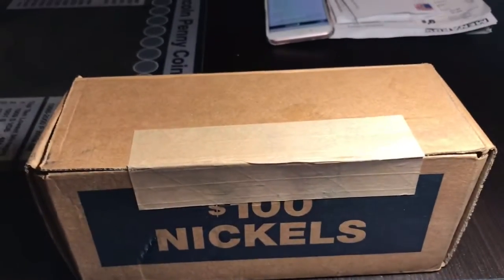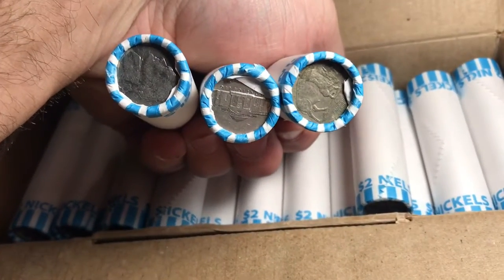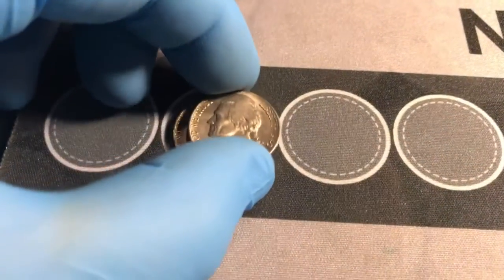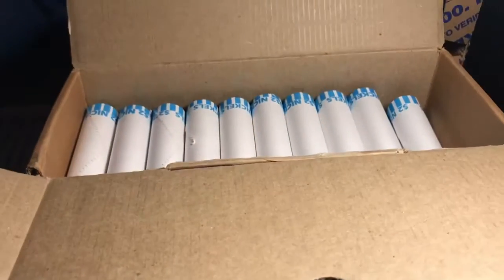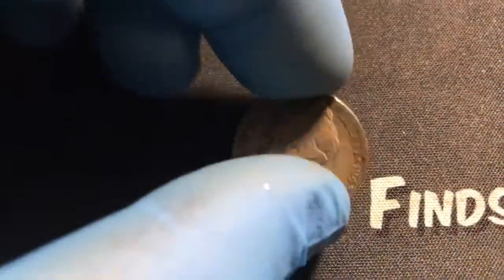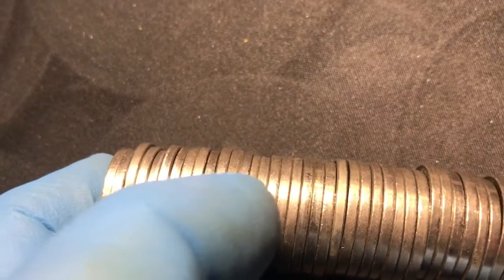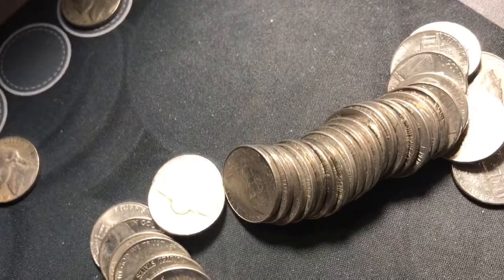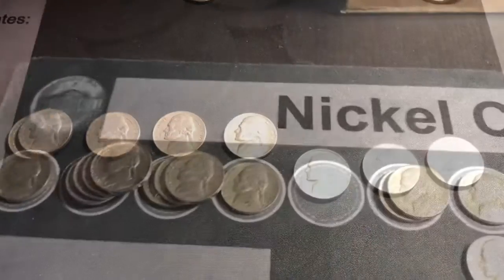4/2/19 — Nickel Hunt — Box 2 of 2 — SILVER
We did find another silver and more pre 1960 nickels